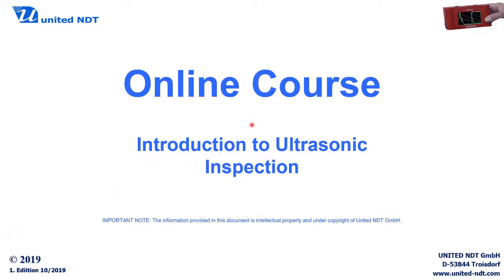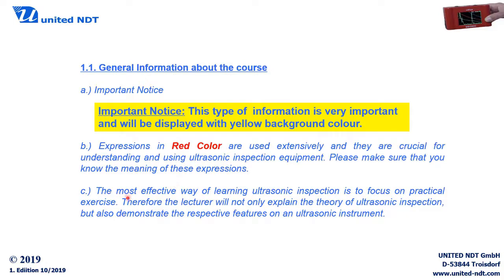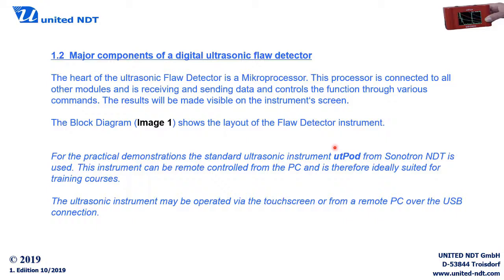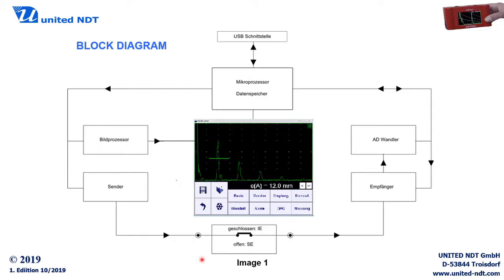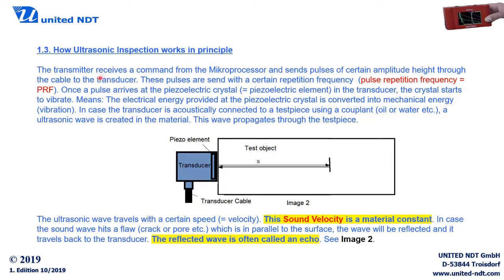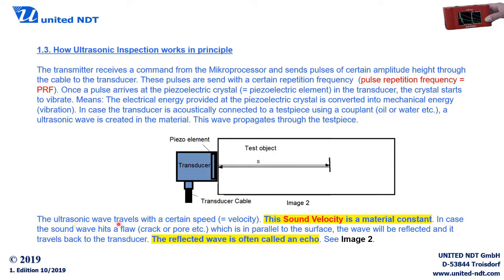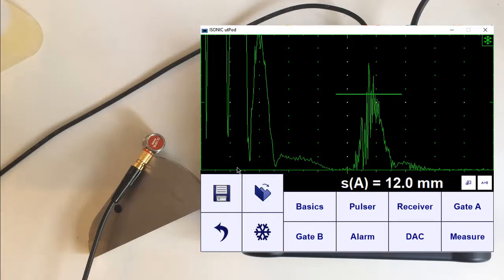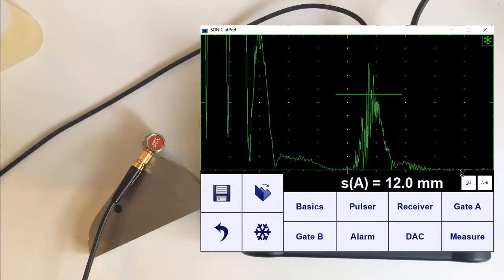Practical Guide - Ultrasonic Inspection and Ultrasonic Testing - NDT - Material Testing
In this Video we are informing about our inititiative to provide training courses (practical guide with theoretical background in electronics and physics).
Our first course is an easy to understand introduction to Ultrasonic inspection and Ultrasonic testing.
It covers not only the basics, it also highlights the special terminology used in ultrasonics, explains in theory how an ultrasonic instrument is designed, how it works,  and what happens electronically and physically when ultrasonic testing is performed.
Whatever is explained in theory is also demonstrated practically using an ultrasonic instrument.
This video covers the first 2 sessions. The full course is available on the UDEMY platform. Just go there and search for "ultrasonic inspection" to find our course.

And now have fun learning ultrasonics the easy way…